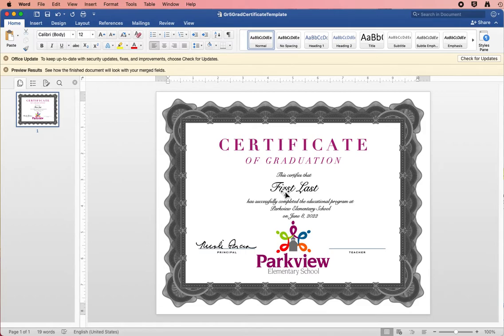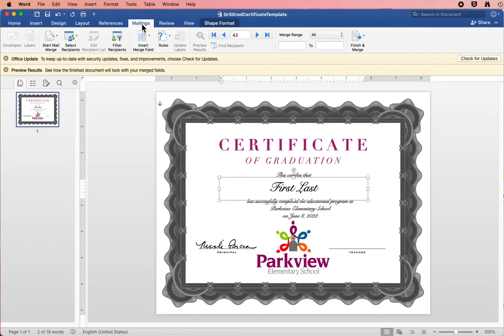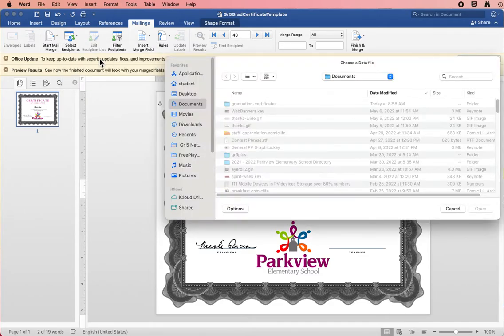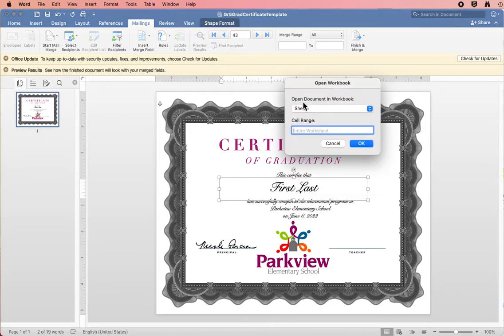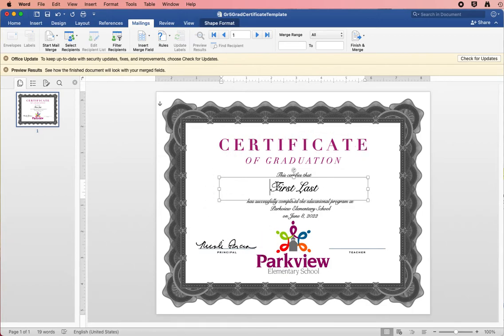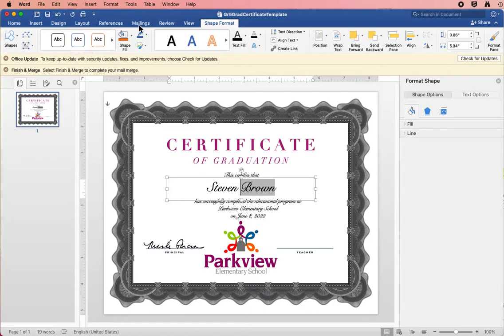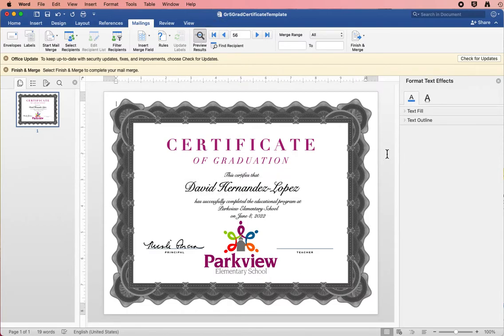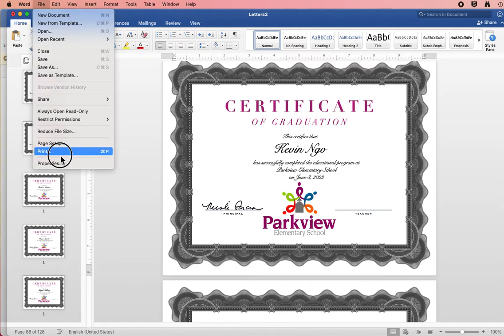Mail Merge Certificates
Use Microsoft Word's mail merge features to save time creating certificates.